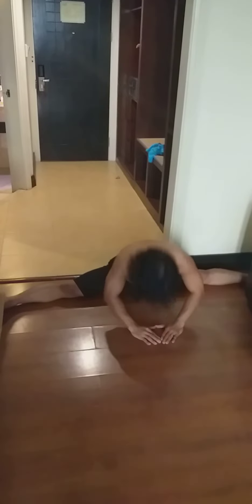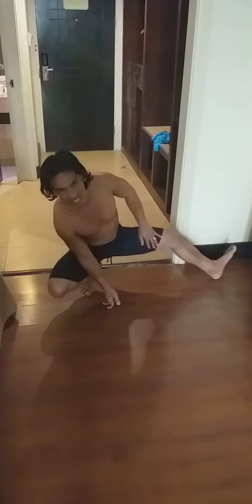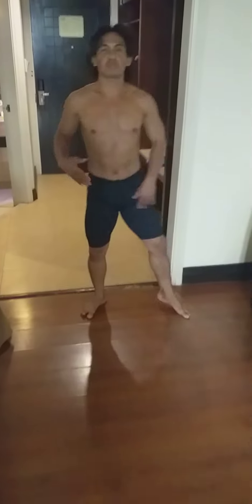Tribute of Bruce Lee the dragon wikipidea about the Center Split Position Enhancement Exercise.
Tribute of Bruce Lee the dragon wikipidea about the Center Split Position Enhancement Exercise.its my the Tao of Jet kune do the way of intercepting fist.